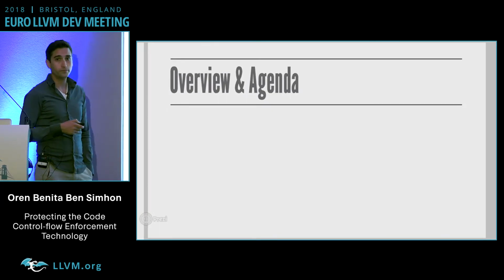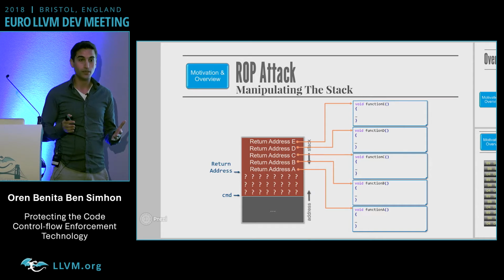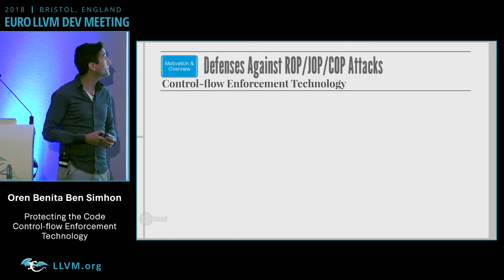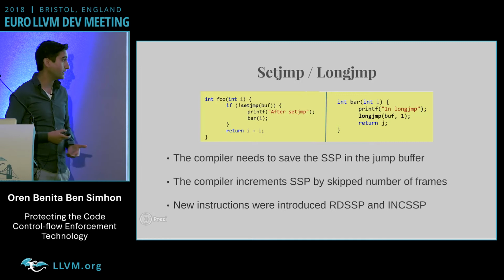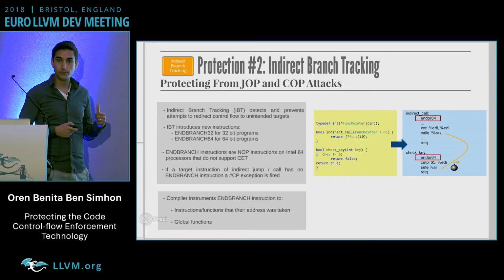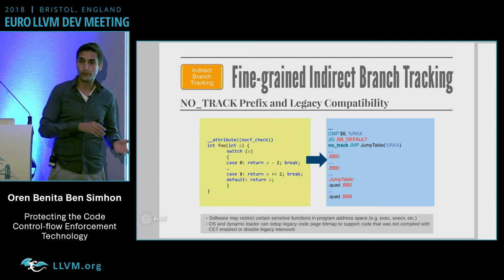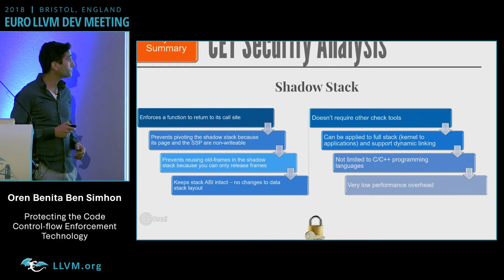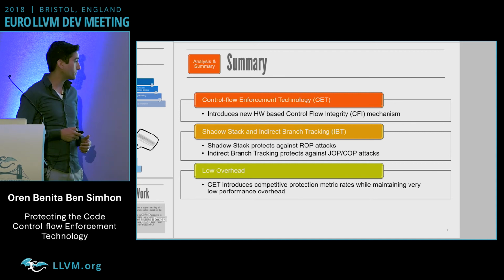2018 EuroLLVM Developers’ Meeting: O. Benita Ben Simhon “Protecting the code ...”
Protecting the code: Control Flow Enforcement Technology - Oren Benita Ben Simhon, Intel

Return-Oriented Programming (ROP), and similarly Call/Jump-Oriented Programming (COP/JOP), have been the prevalent attack methodology for stealth exploit writers targeting vulnerabilities in programs. Intel introduces Control-flow Enforcement Technology (CET) [1] which is a HW-based solution for protecting from gadget-based ROP/COP/JOP attacks. The new architecture deals with such attacks using Indirect Branch Tracking and Shadow Stack. The required support is implemented in LLVM and includes optimized lightweight instrumentation. This talk targets LLVM developers who are interested in new security architecture and methodology implemented in LLVM. Attendees will get familiar with basic control flow attacks, CET architecture and its LLVM compiler aspects. [1]